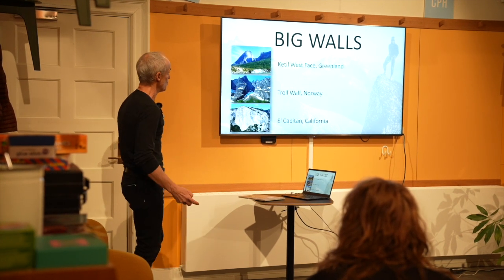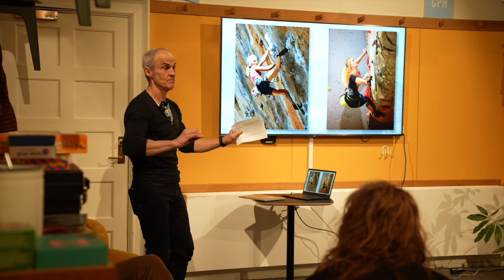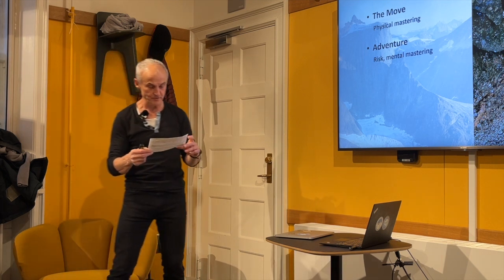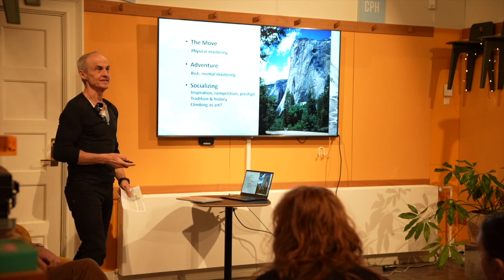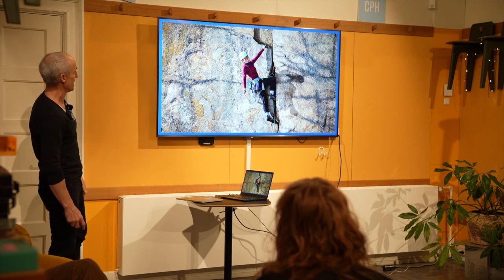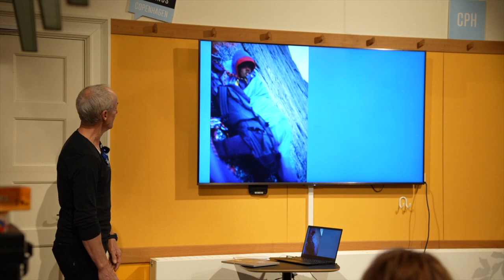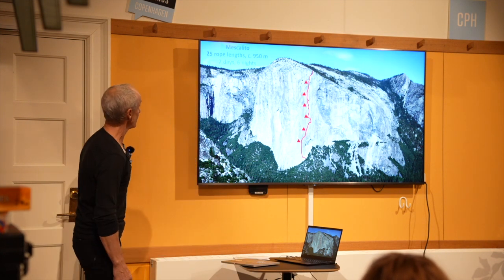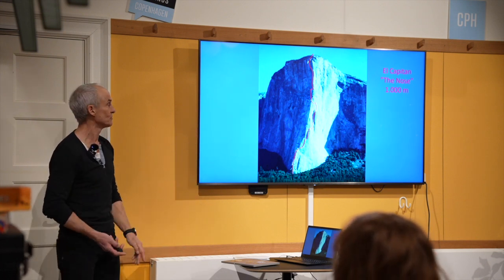Michael Hjorth: Rise Over Rock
Overcome the point of no return

Michael Hjorth at CreativeMornings Copenhagen, Jan 26, 2024. Free events like this one are hosted every month in dozens of cities. Discover hundreds of talks from the world's creative community